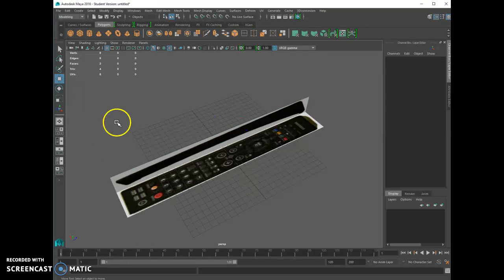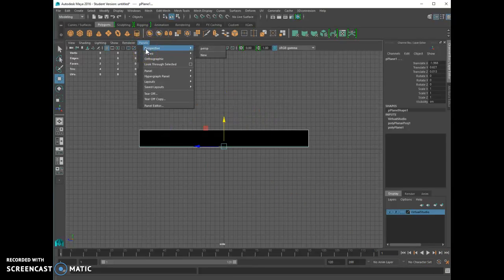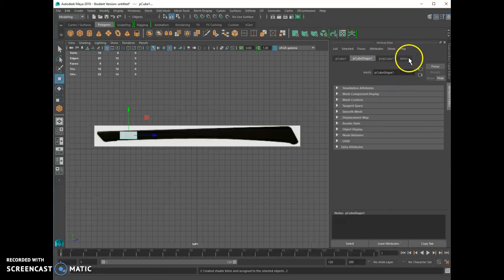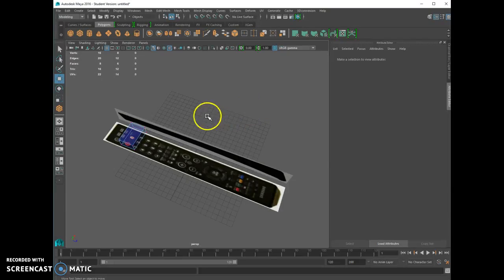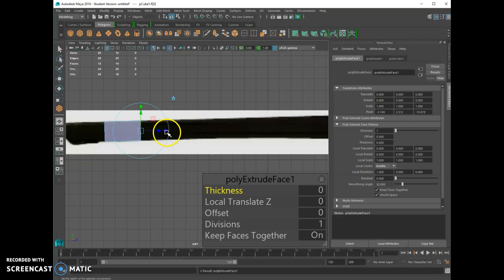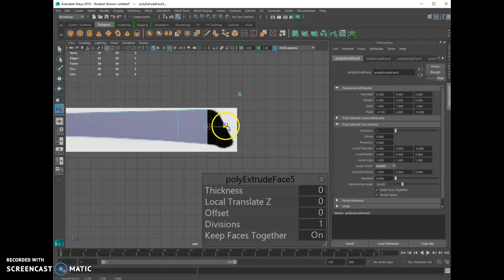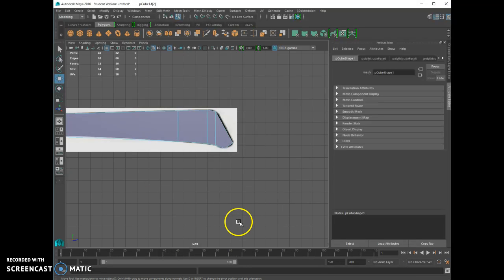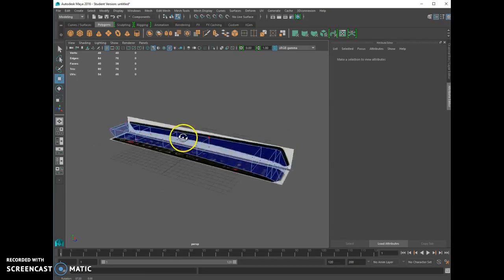box model remote